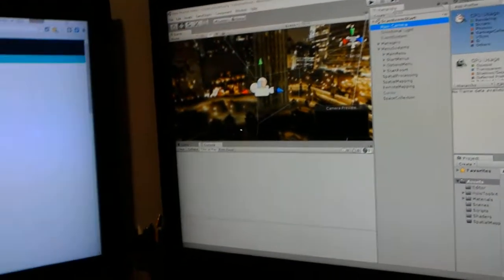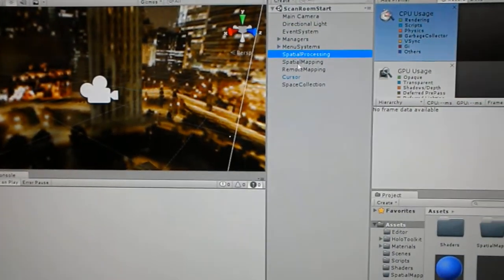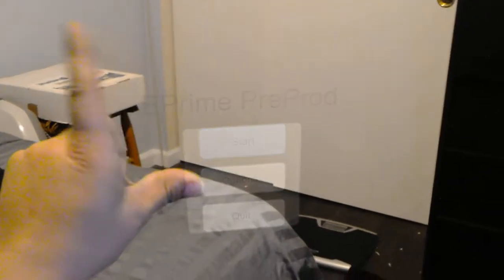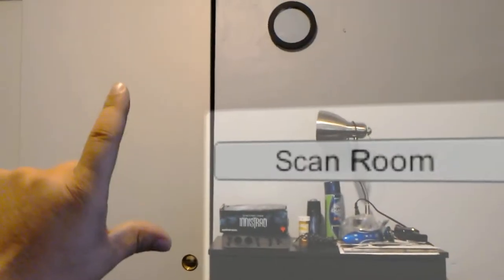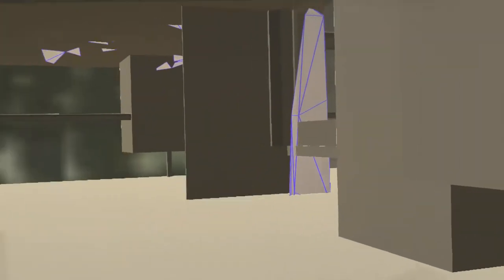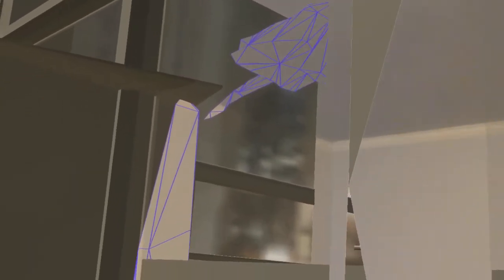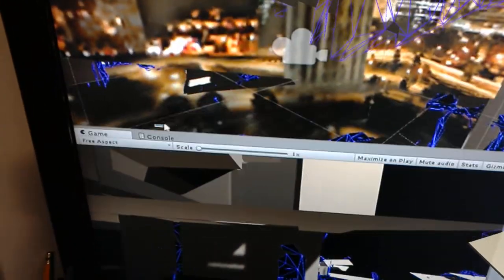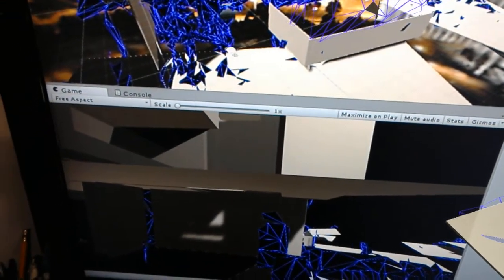HoloLens -Project- Spacial Mapping and Remote Mapping working.Thanks Microsoft for great tutorials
Some of the goals I have had set are in and working more or less. The walls ceilings and floors are all being detected now. Placement of objects on the other hand not so much. Now to get that fixed.

My name is Jason.I am a former game developer turned rogue. Now I enjoy playing games and recording it. Sometimes funny things happen and sometimes I am so bad its almost unwatchable.